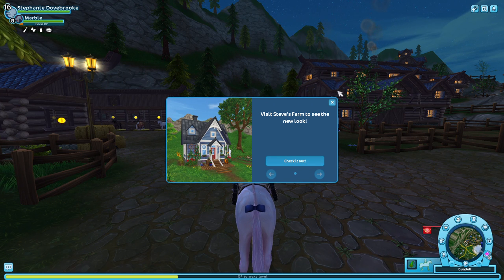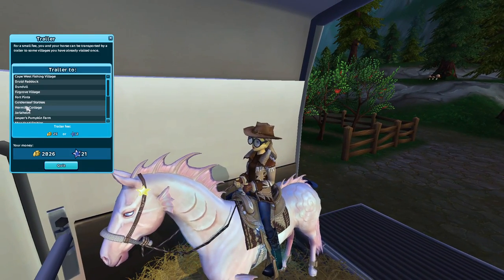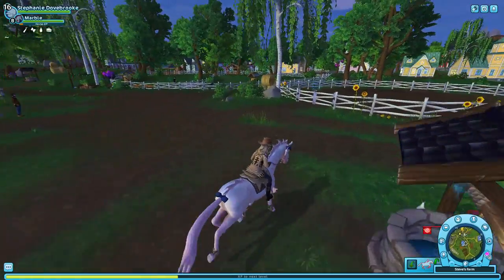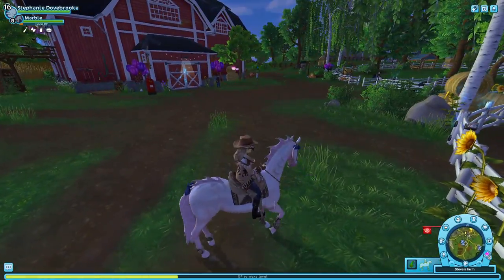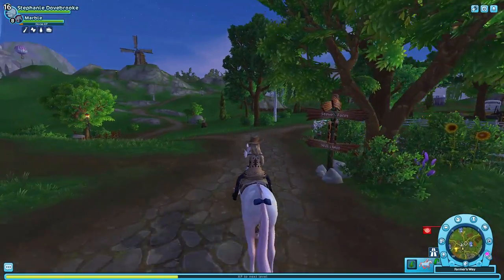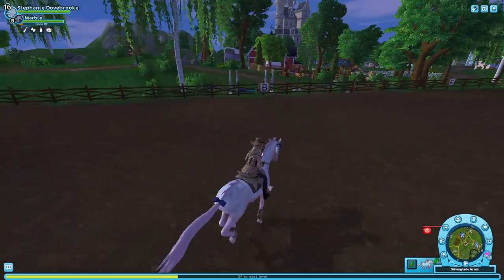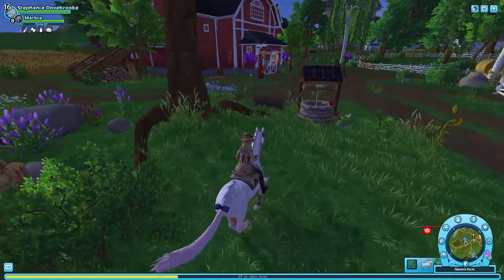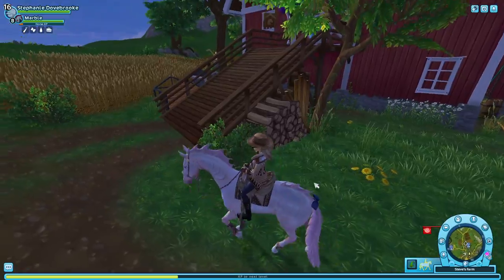star stable NEW STEVES!?